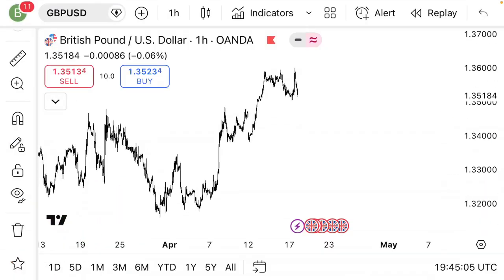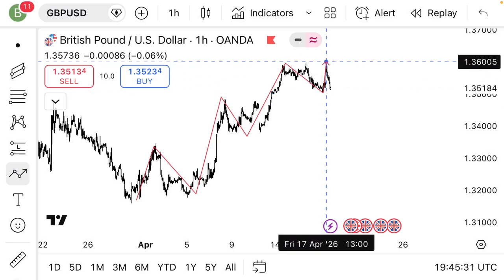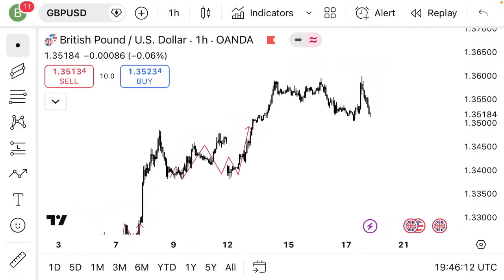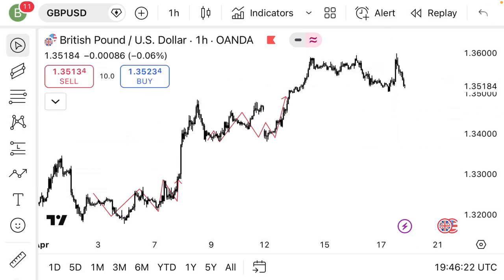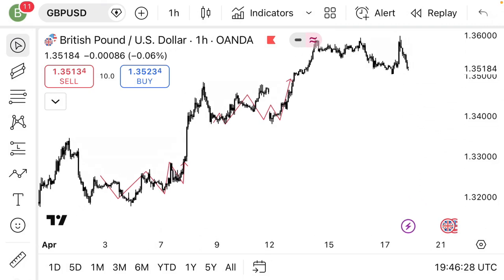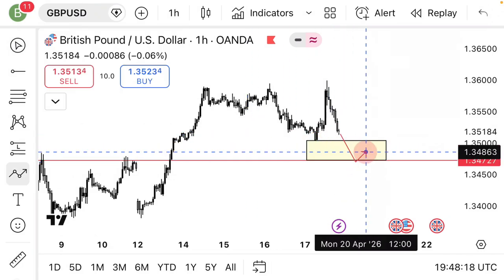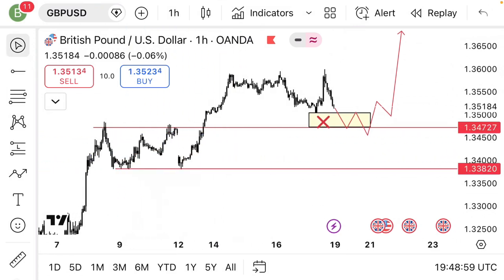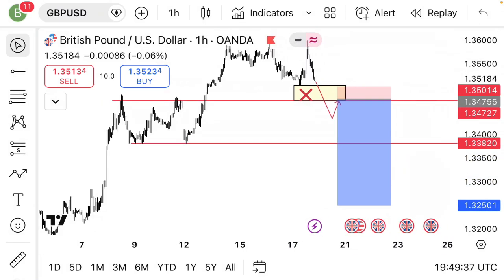Don’t miss this !! GBPUSD break down for Monday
Watch this video to discover the realistic way of analysis the chart with no noise and learn as I breakdown the chart professionally!.